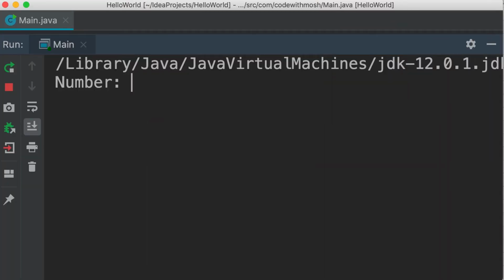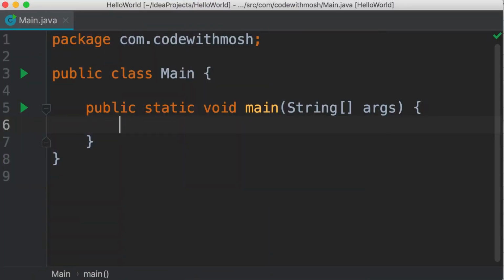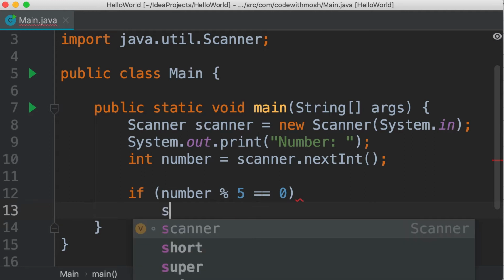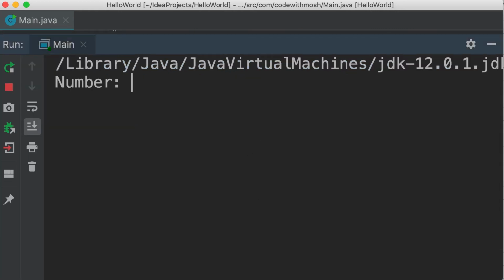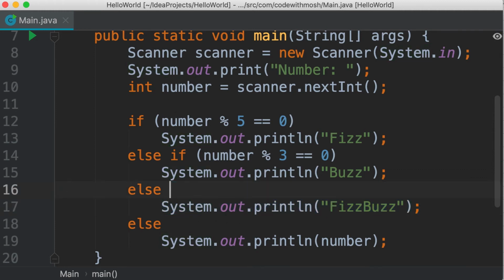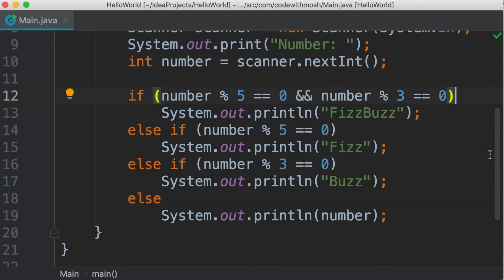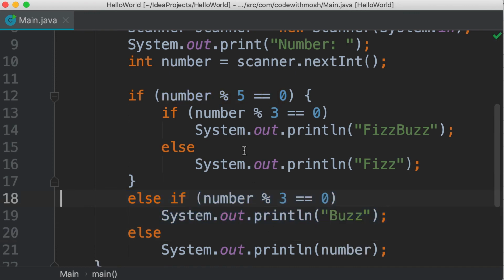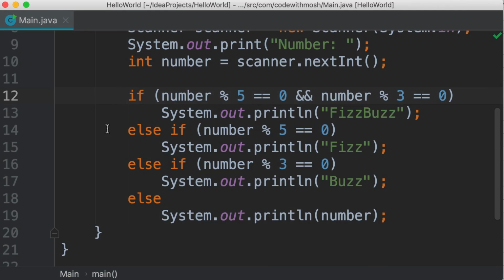32 Exercise FizzBuzz